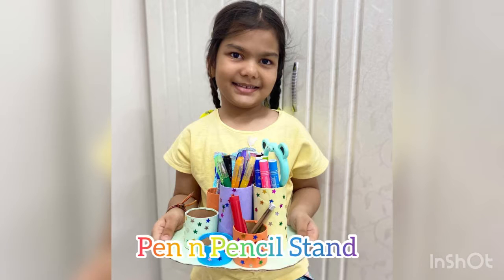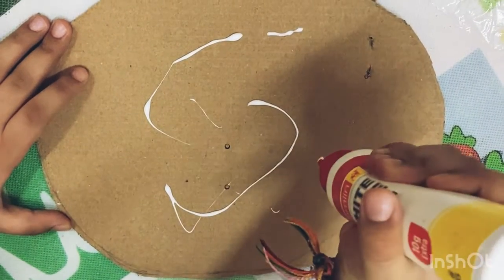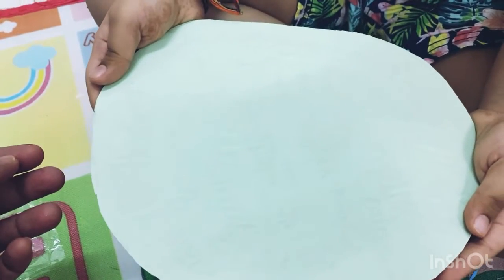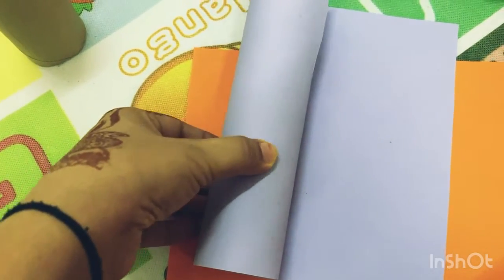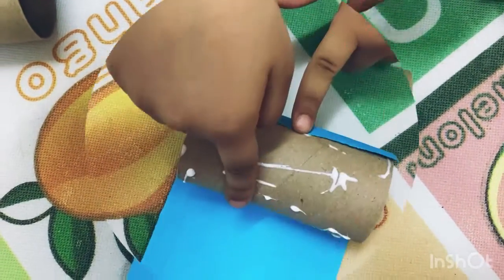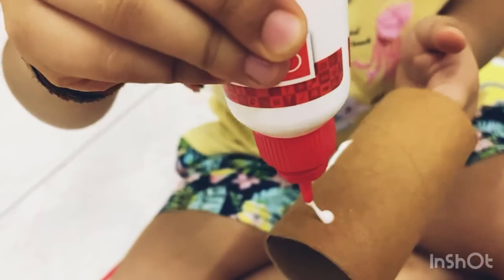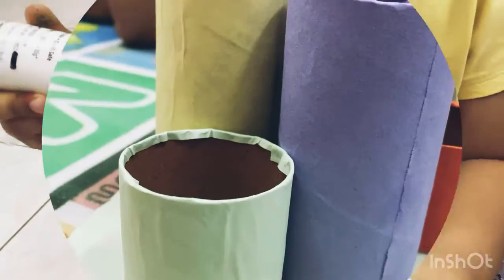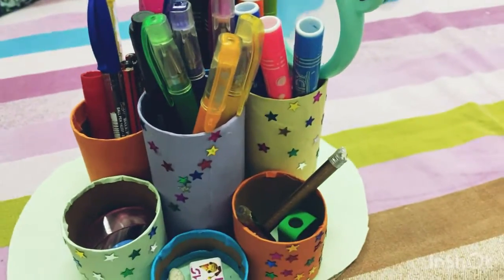How to make pen or pencil stand by using tissue rolls|Tissue Roll Craft|Kids Craft|4-6yrs kids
Hello….In this videos we made pen or pencil stand by using tissue rolls… For this we need:

Coloured Sheets
Glue
Cardboards
Tissue paper rolls
Scissors
Decorating Material(we use stars, can use beads, flowers etc.)

Other videos links:

(DIY Diya(Lamp) Making)

(Chotta Bheem)